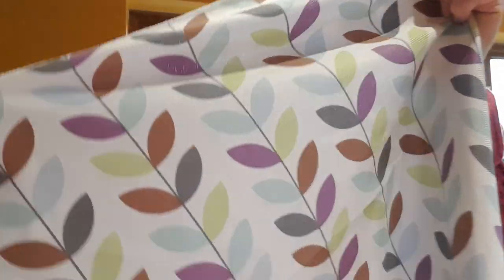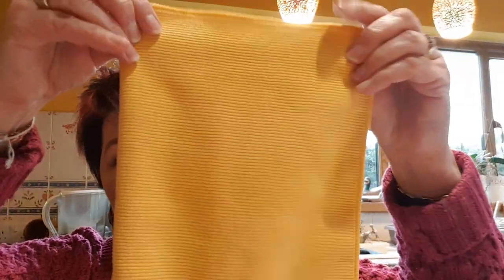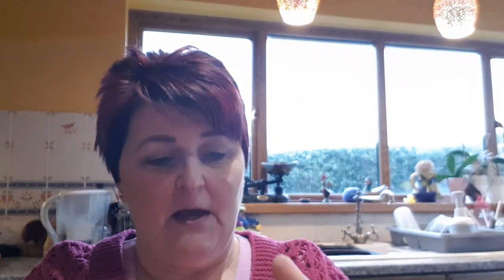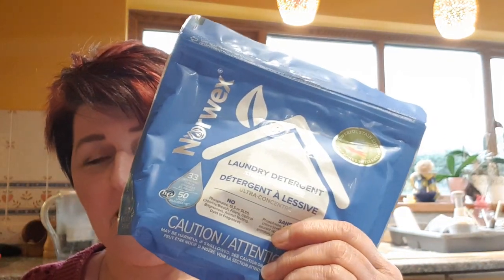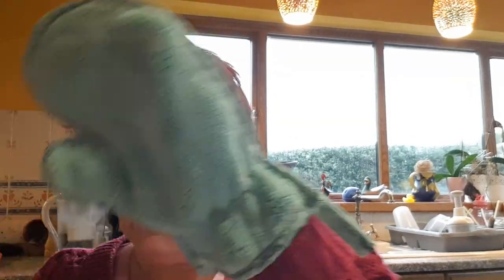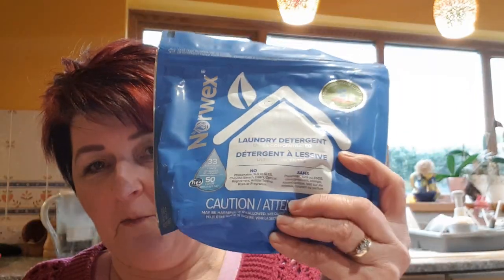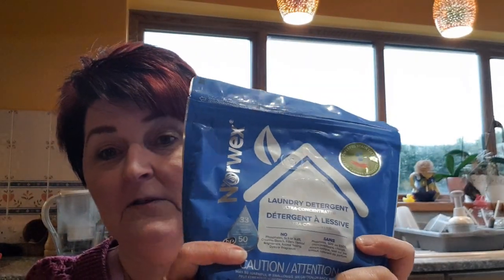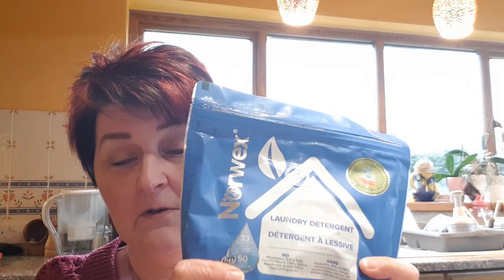Norwex January Sale 2019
Some great offers from Norwex.